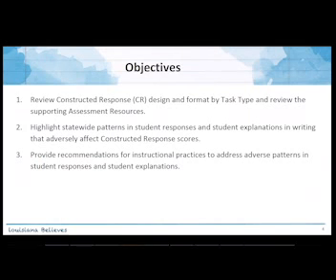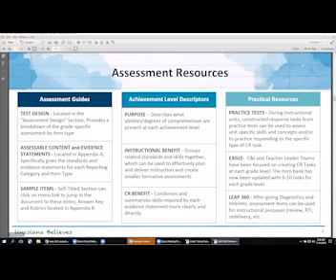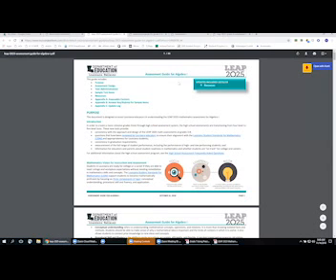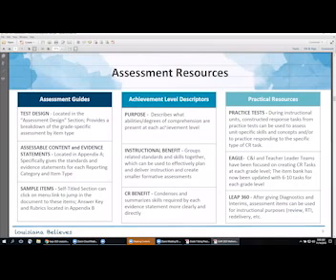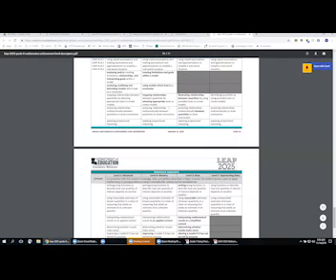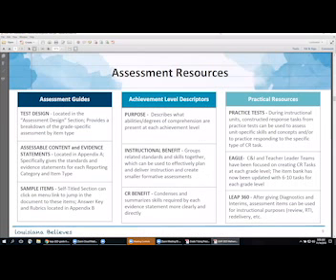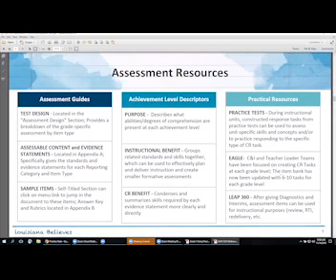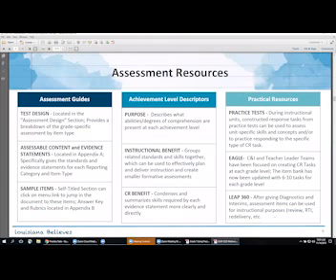Mathematics Constructed Response Tasks Part II